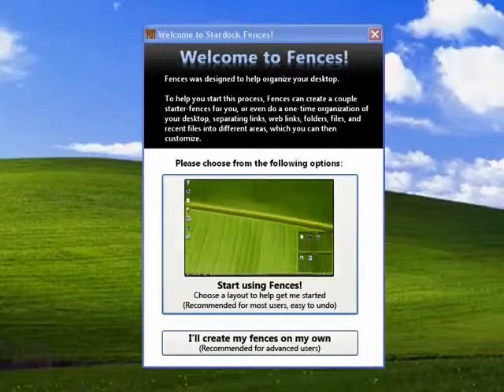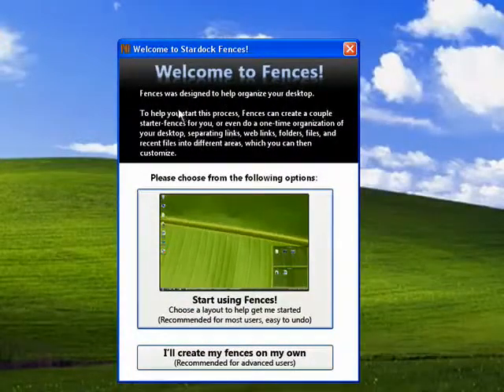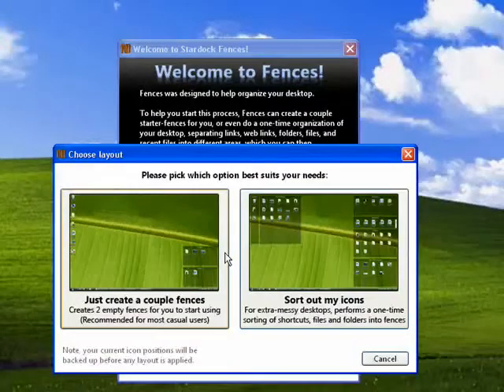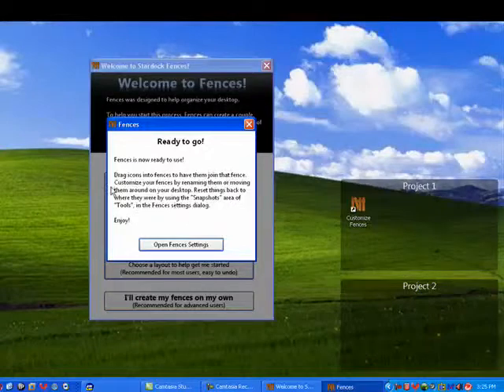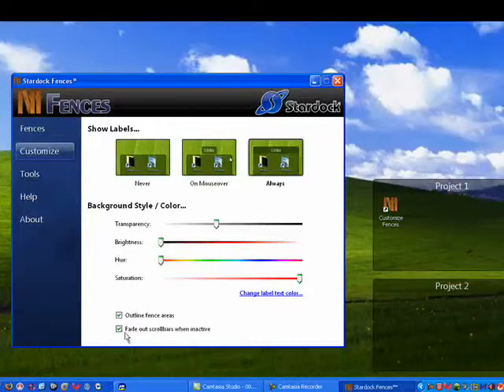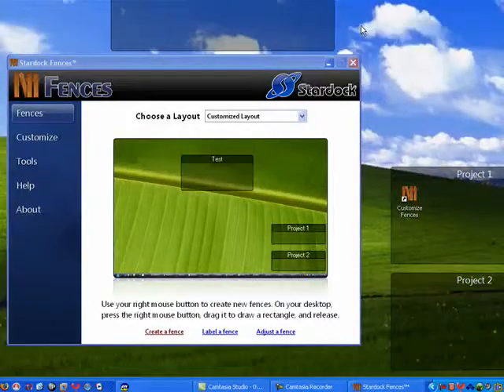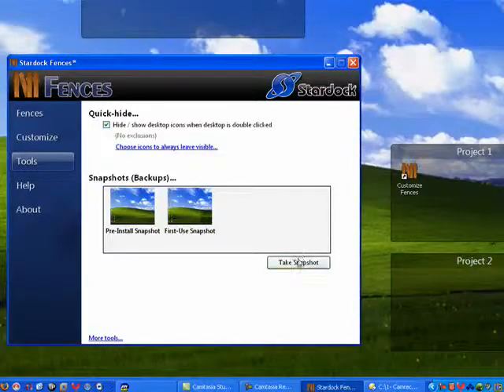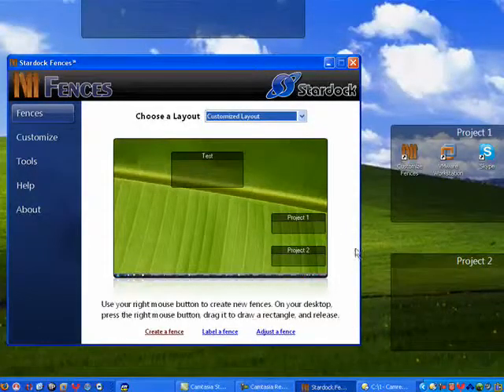Organize your desktop with Stardock Fences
If you're feeling overwhelmed by your Windows desktop there are ways to fix it. One of those ways is Stardock Fences. A Internet tutorial by butterscotch.com.